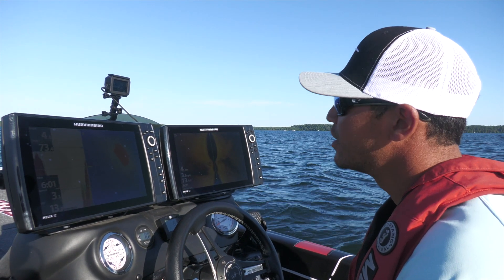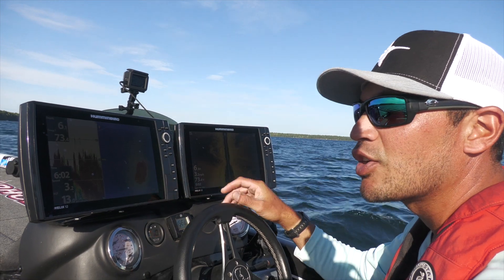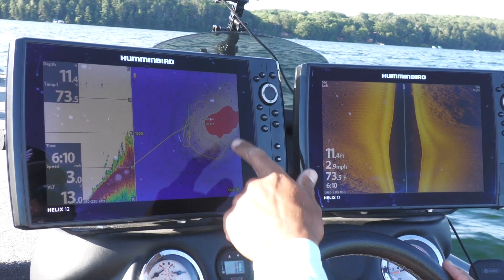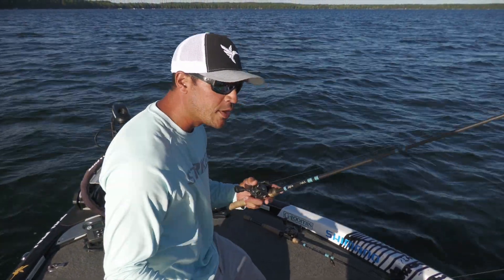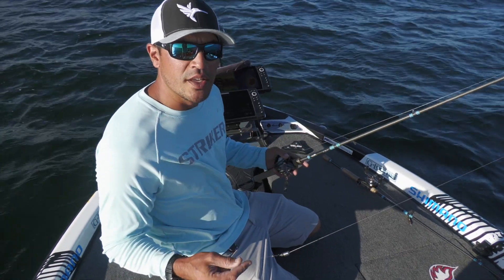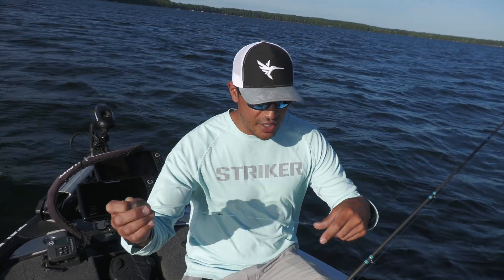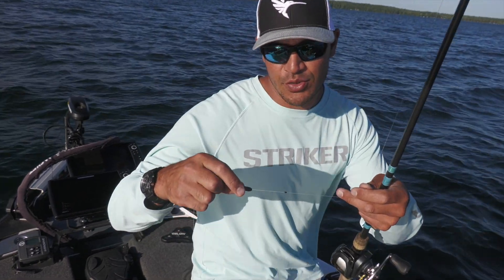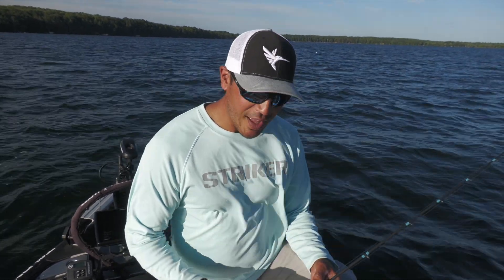How We Roll 8/30/20- Joel Willert- Carolina Rig Wisconsin Smallmouth Bass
Hey Everyone,

Thank you so much for checking out our new weekly series called "How We Roll". You can plan to see content like this every Sunday morning at the same time. We have spent 8 years traveling the country fishing, camping, and hunting. We are excited to share the lessons we've learned along the way.

In this first episode, Joel is hunting big Wisconsin smallmouth with a Carolina Rig. He will be sharing tips with his rod and tackle set up along with electronics.

                                               /en/homepage/PDP.P-NRX_CAROLINA_RIG.html

Make sure to follow and check out:

Greg Mansfield insta: gmansfield_fish
Joel Willert insta: joelwillertfishing

Filmed and Produced by GMOutdoors